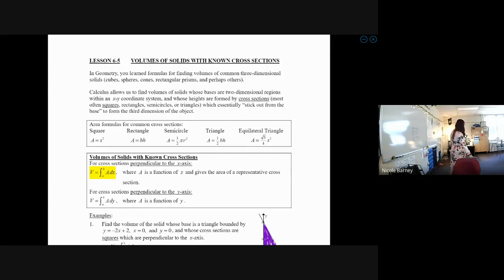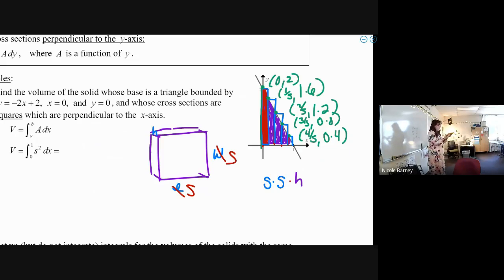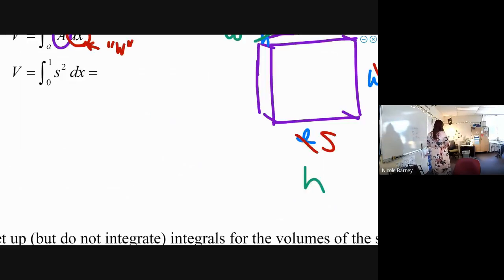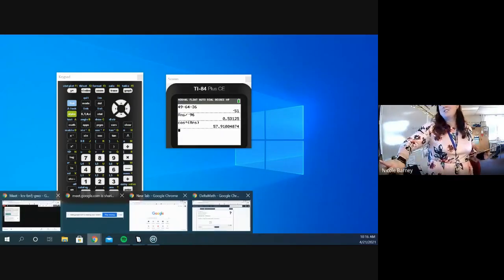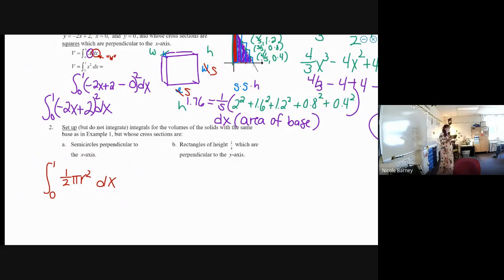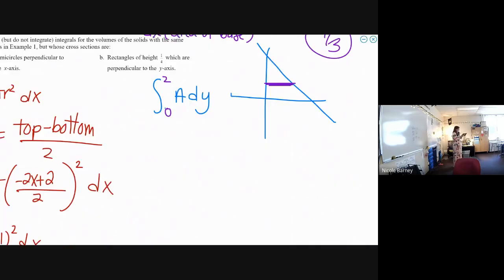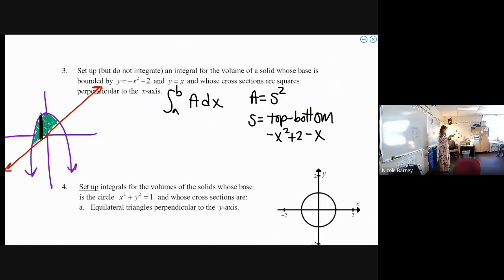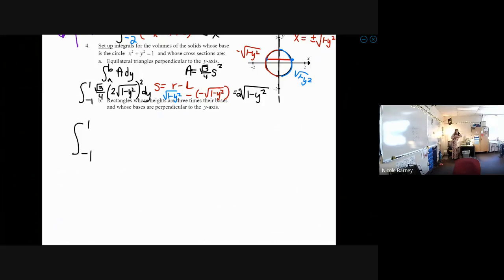Volume of a Solid with Known Cross Sections- AP Calculus Lecture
This is a full lecture explaining volume of a solid with known cross sections in AP Calculus. Notes are from "The Essentials of Calculus" Unit 6-5